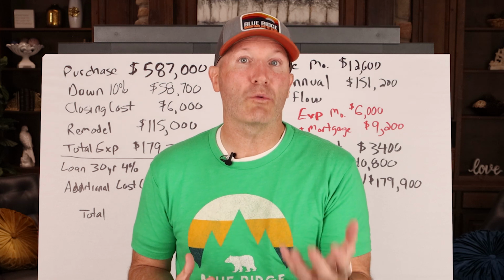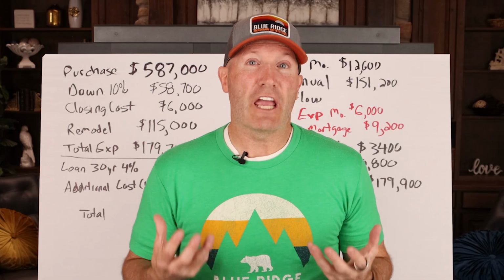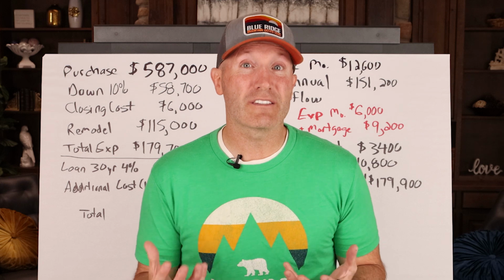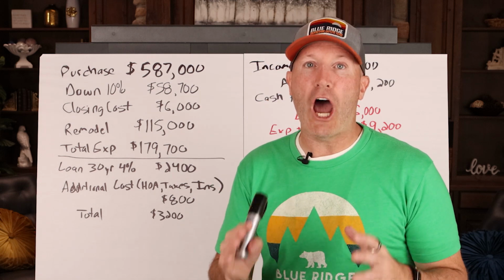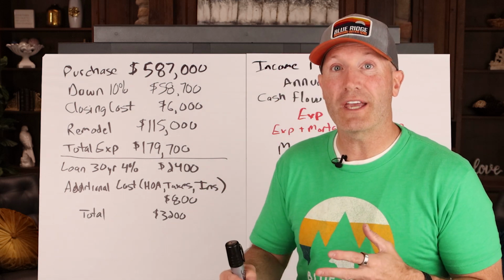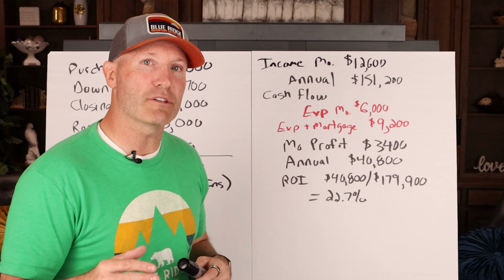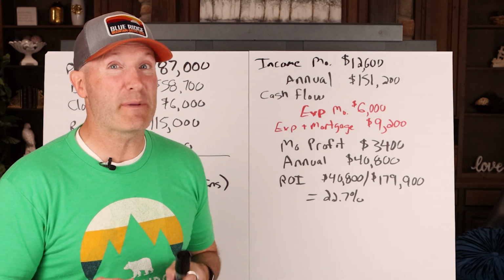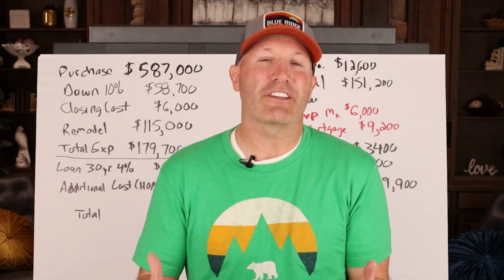How To Calculate ROI On Short-Term Rental Property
📈 Ever wondered if that adorable beach house or chic city apartment is actually a money-maker? 🌊🏙️ Well, today, we're diving deep into the numbers to uncover the secrets of calculating ROI on short-term rental properties! Stick around because I’ll show you how to turn your weekend getaway into a financial goldmine. Let's get started!

Aaron

00:00 Intro & Summary
00:58 What Is An ROI
01:10 What Is A Cap Rate
01:51 How To Evaluate Properties To Buy
02:52 What Is An NOI
04:40 Some Numbers You Need To Consider
06:37 What Is The Cash Flow Per Month
08:10 What Is Property Appreciation
08:50 FREE Gift

About Aaron Peterson
Aaron Peterson is the President and Owner of Achieve Today and iCue Technology. He helps with removing limiting beliefs or blocks and finding ways to help you become your very best.